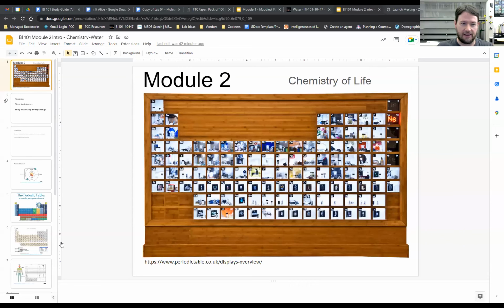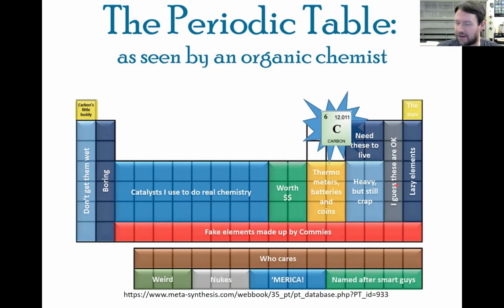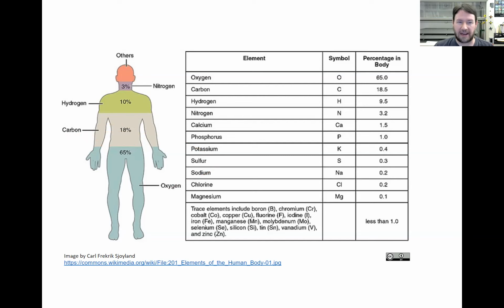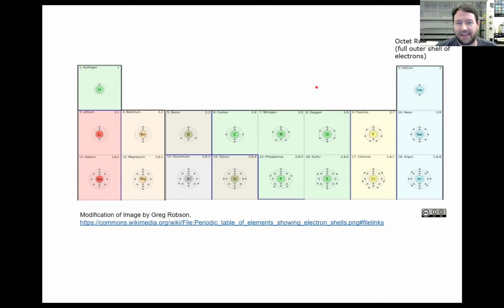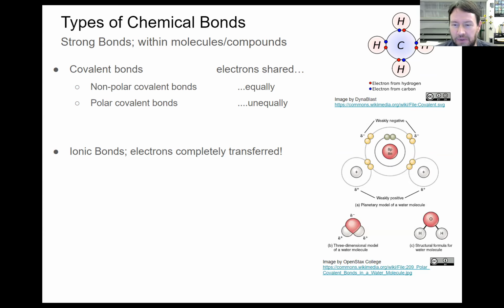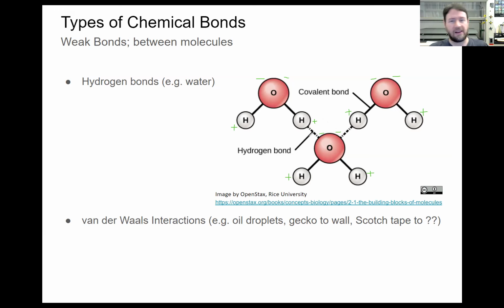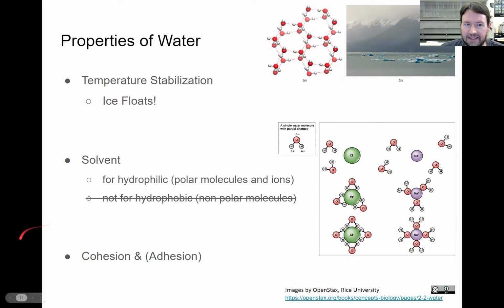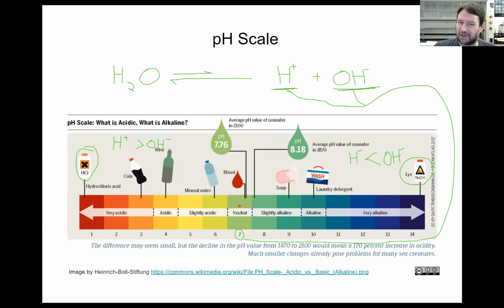BI 101 Module 2 Lecture Video - Chemistry of Life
Brett's Lecture Video for BI 101 Module 2 - Chemistry of Life Originally Recorded Winter of 2023